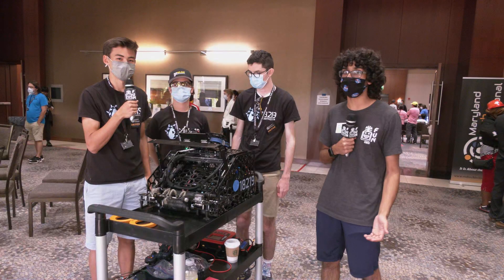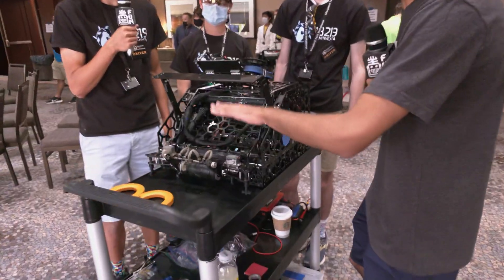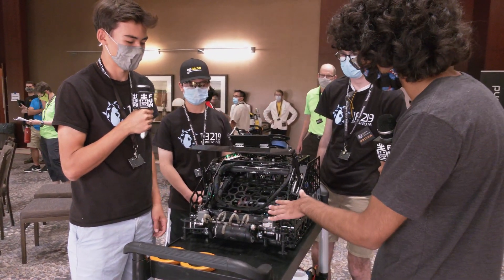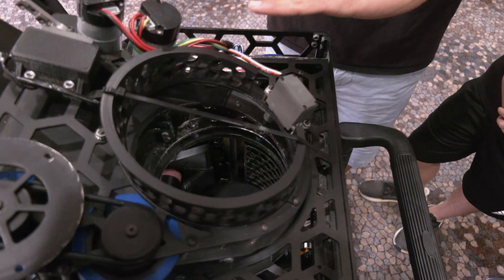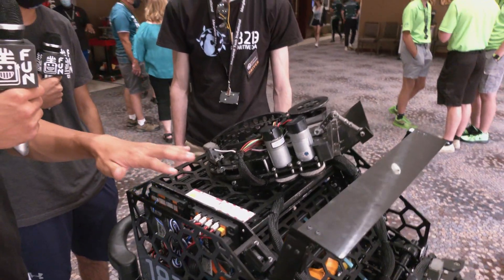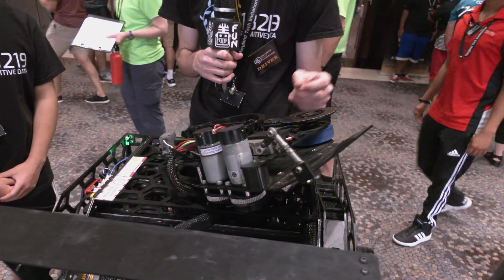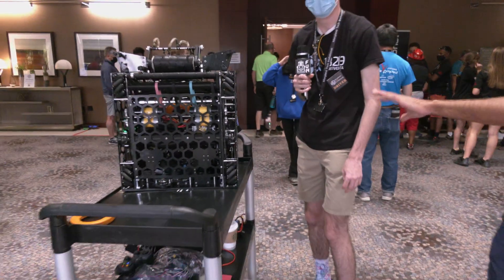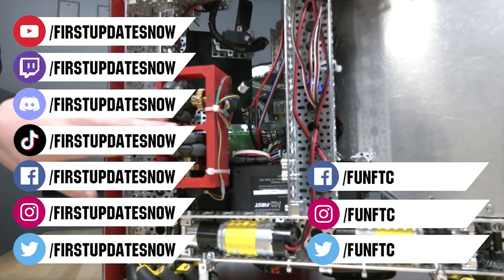FTC 18219 Primitive Data Behind the Bot Ultimate Goal First Updates Now